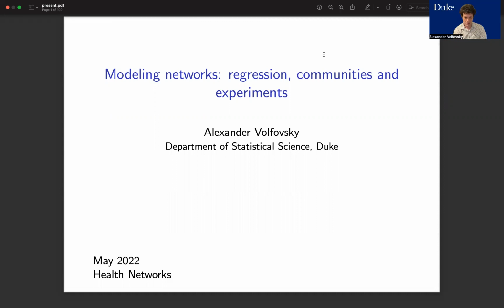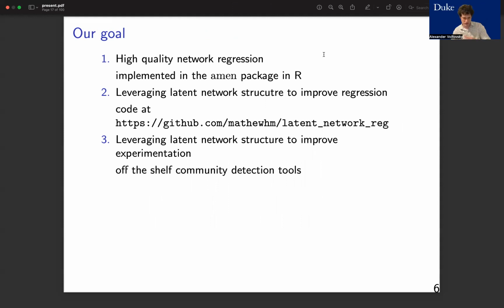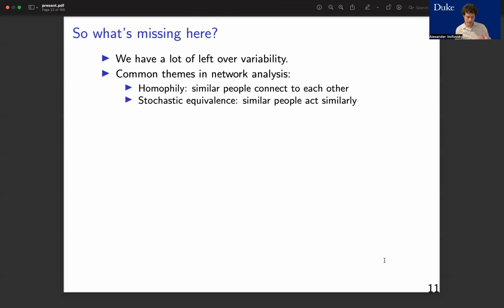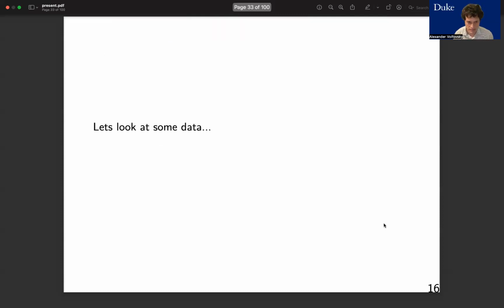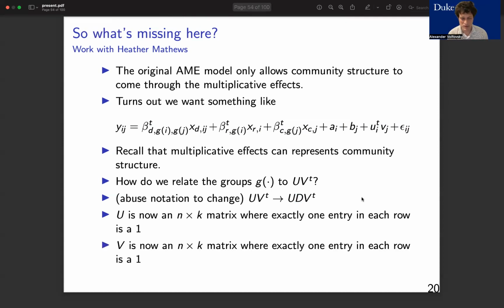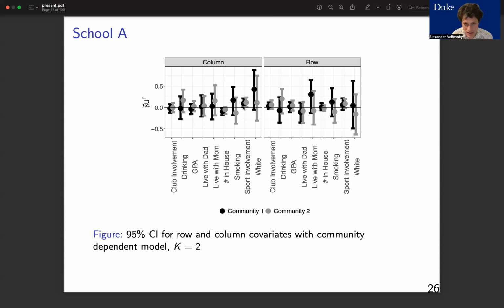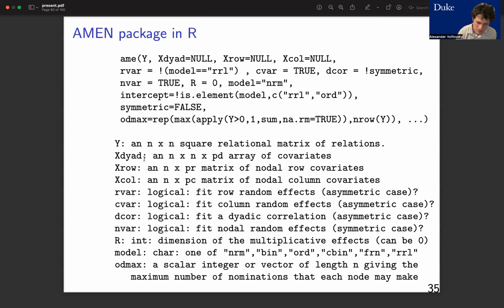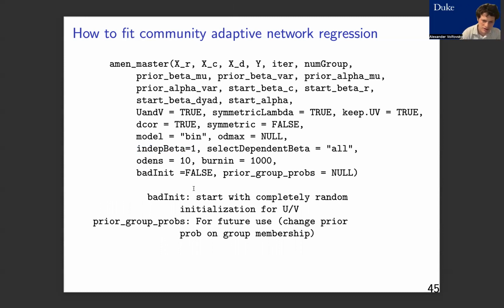Social Networks and Health Workshop 2022: "Community Aware Models"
Social Networks and Health Workshop 2022: Alexander Volfovsky, Assistant Professor of Statistical Science and Computer Science, Duke University
"Community Aware Models"